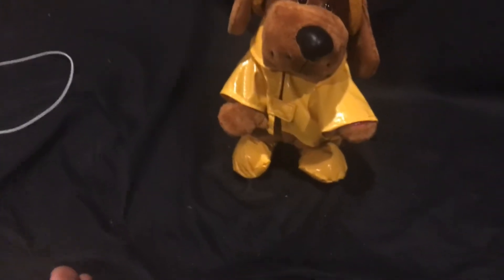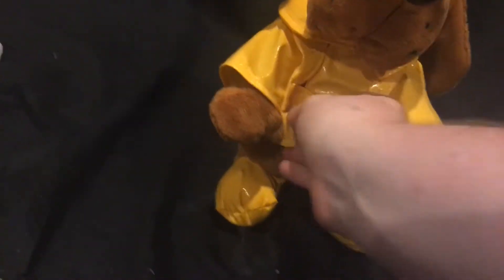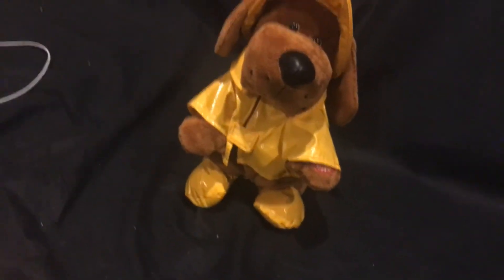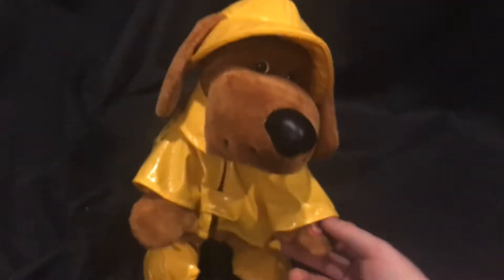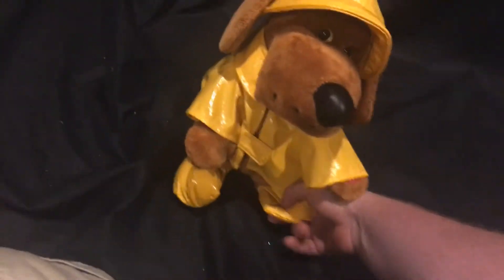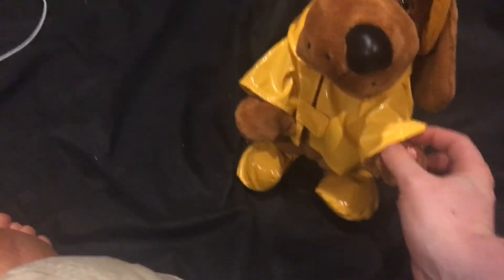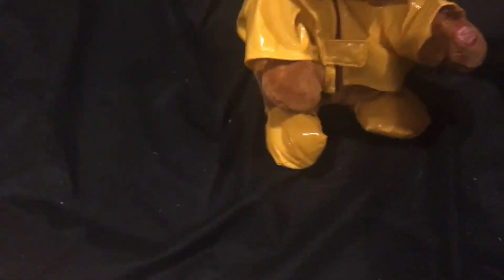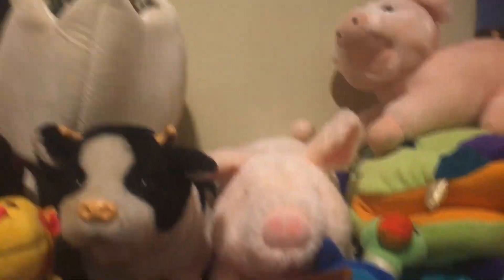Review on the singing in the rain dog by Beverly Hills from baby Beethoven